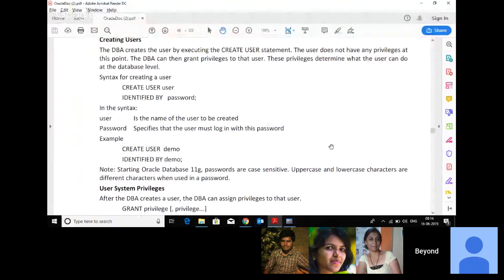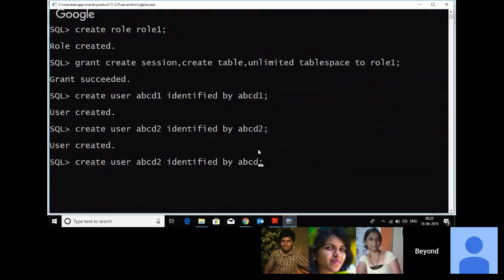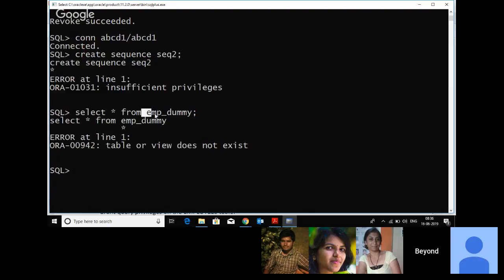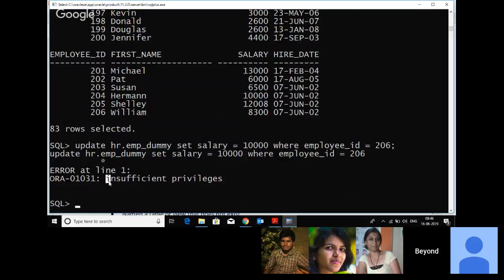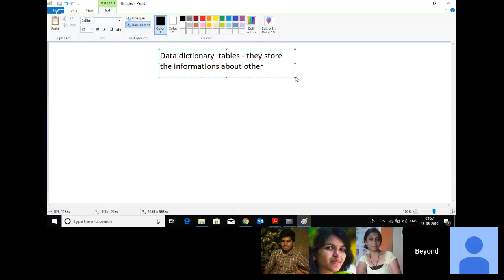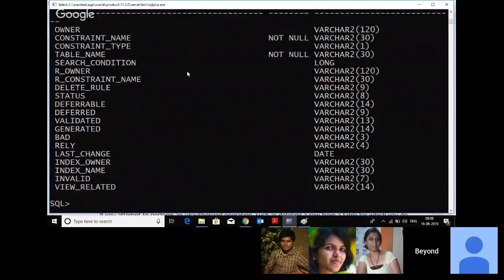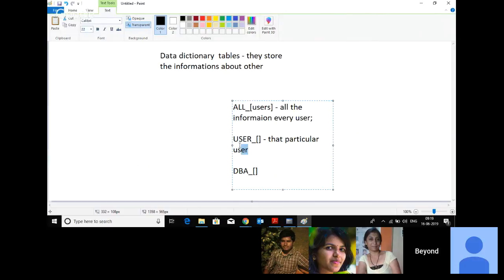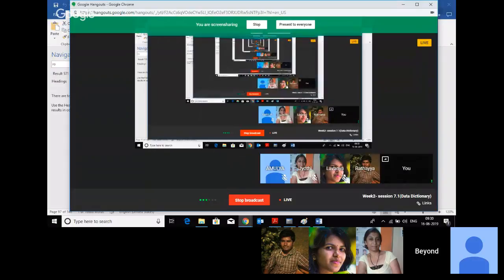Week2- session 7.1(Data Dictionary)